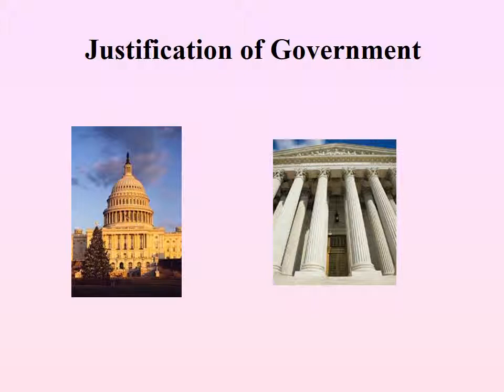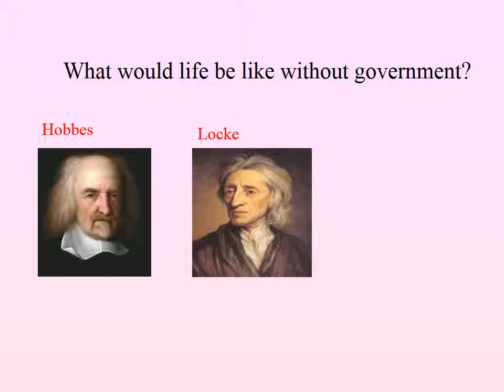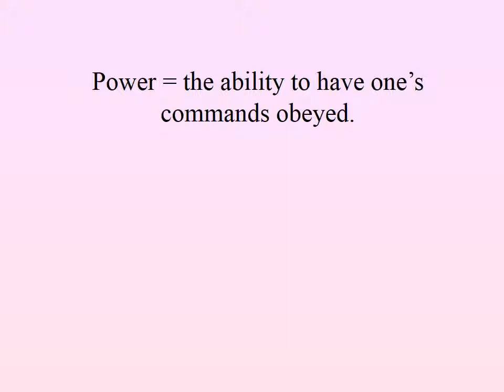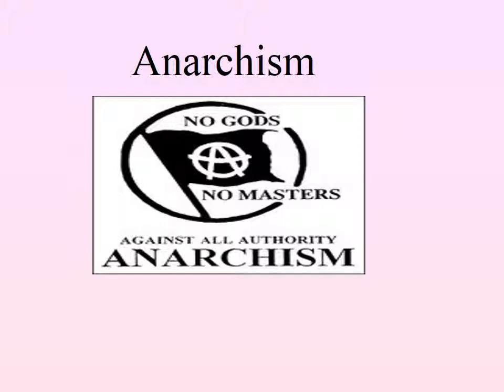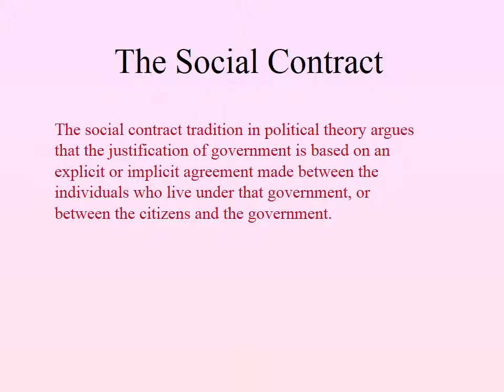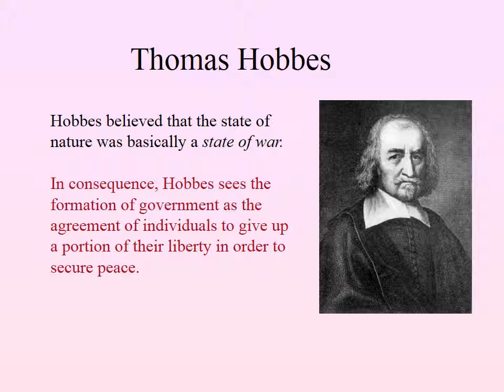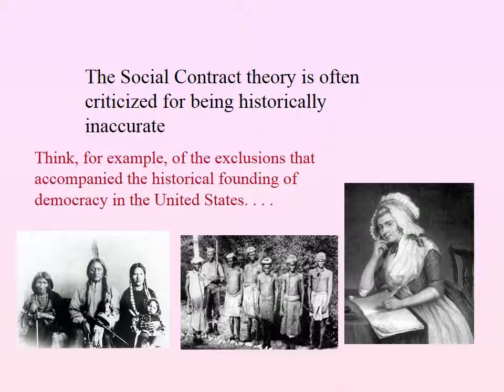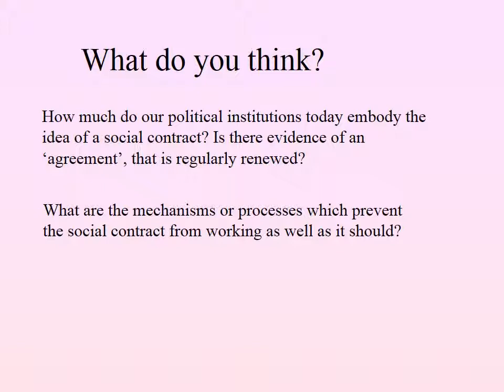Week 10 Presentation